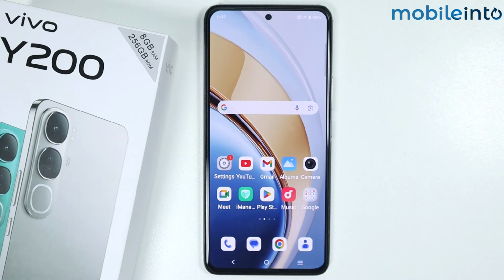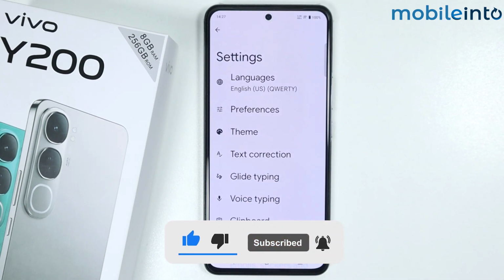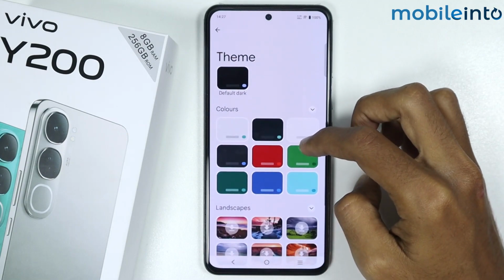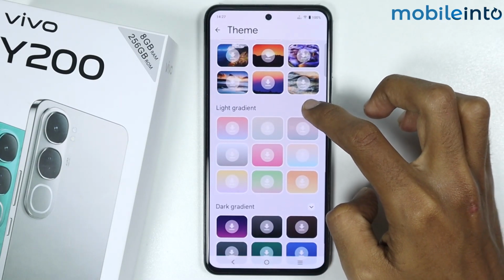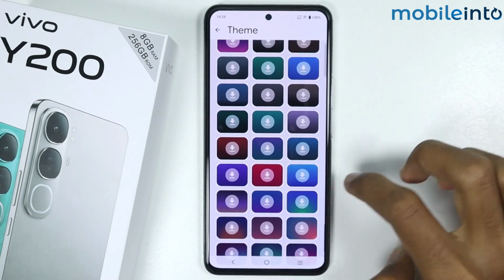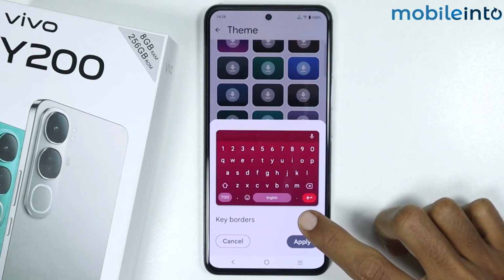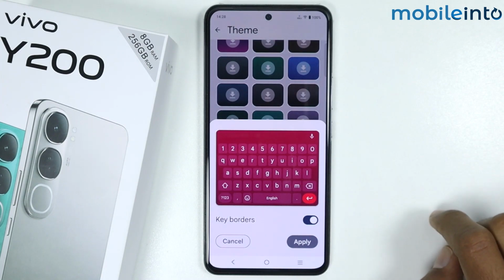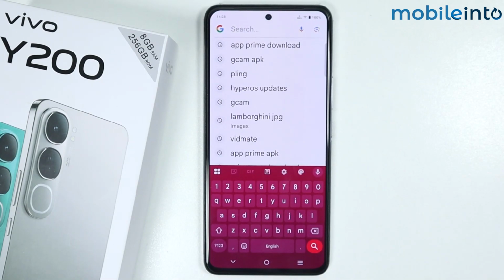How to Change Keyboard Theme in Vivo Y200 - Keyboard Theme Settings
How to change the keyboard theme in vivo y200. If you want to set a new keyboard theme or change the keyboard theme settings on your vivo y200 for a fresh look, just follow these simple steps.